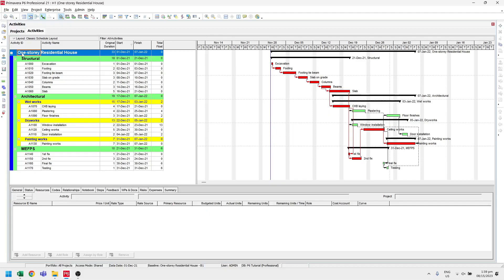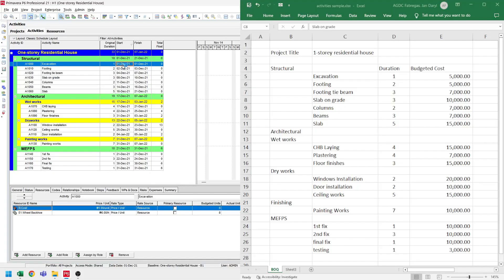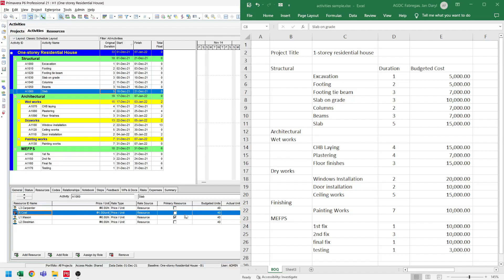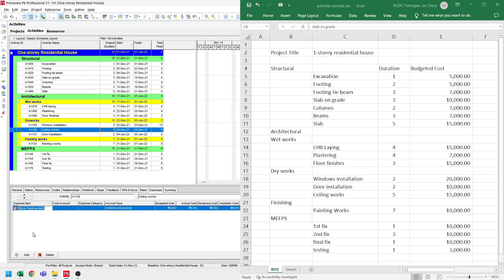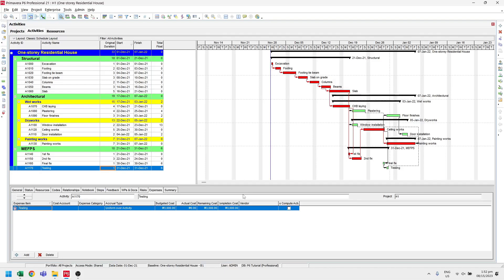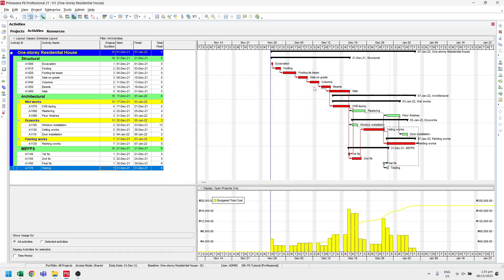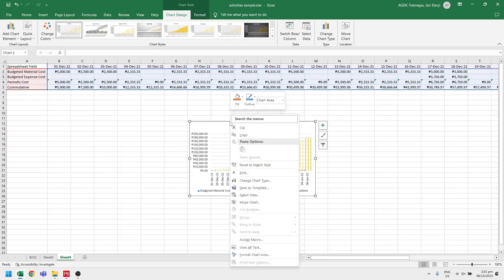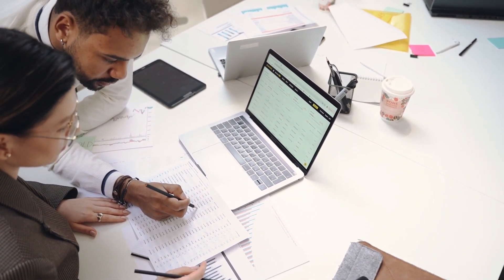1 IMPORTANT STEP to Make S Curve in Primavera P6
By the end of this video, you'll learn what is cost loading, how to perform cost loading in Primavera P6, and generate s curve to manage the cash flow of your project

⏱️⏱️VIDEO CHAPTERS⏱️⏱️
0:00 - Intro
0:30 - Cost Loading by Resource Assignment
3:34 - Cost Loading by Project Expenses
6:39 - Generate S Curve in Primavera
7:36 - Transfer S Curve to Excel
11:16 - Outro